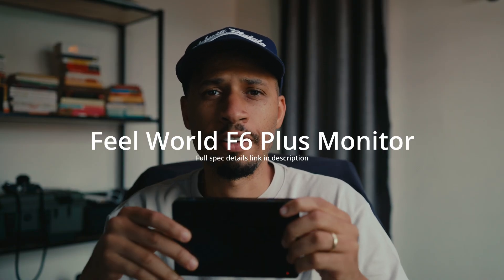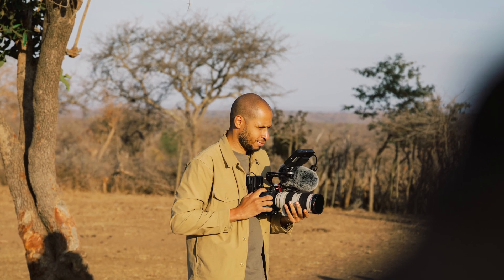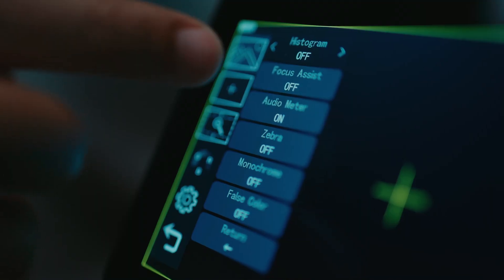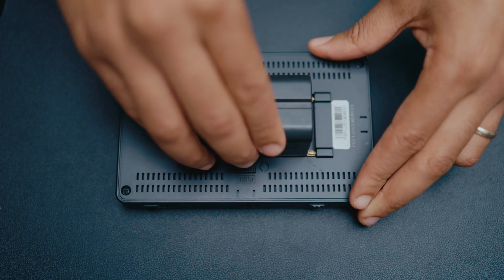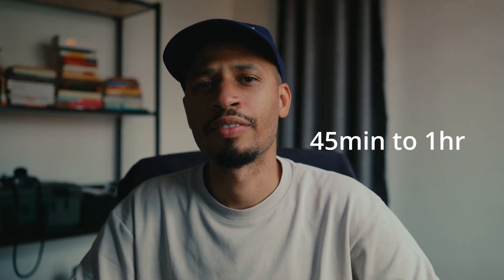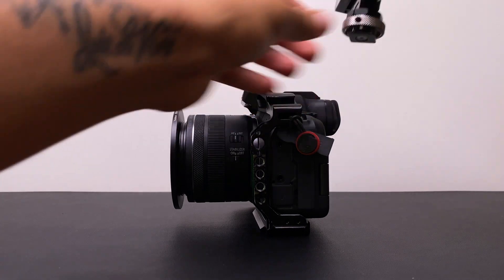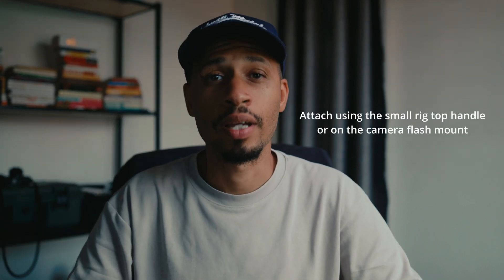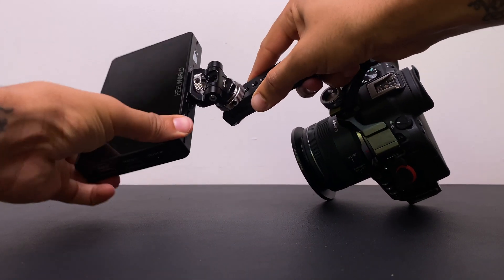Budget External Camera Monitor (Worth it?)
This is my current external camera monitor, the Feel World F6 Plus. I have used it for the past 3 years and it has been a great part of my set up.